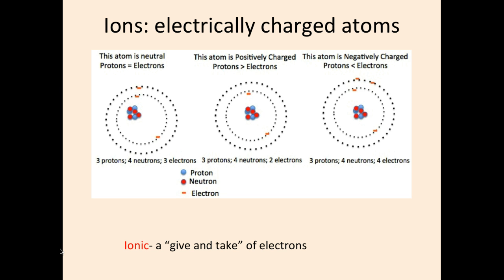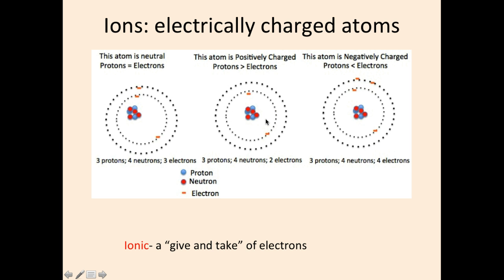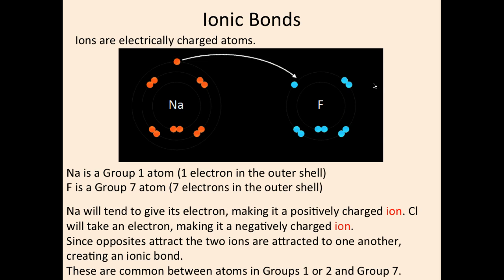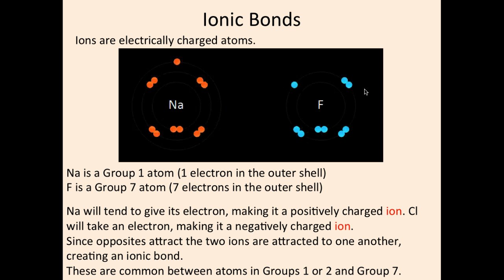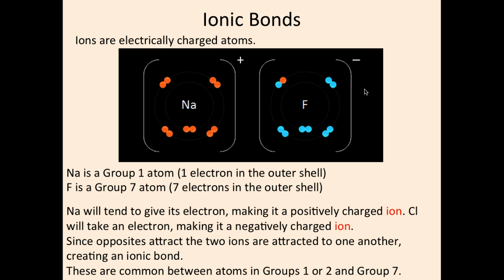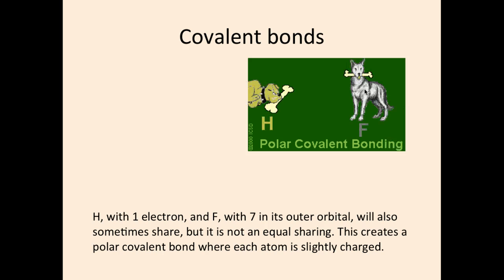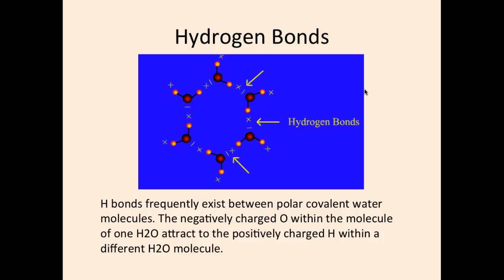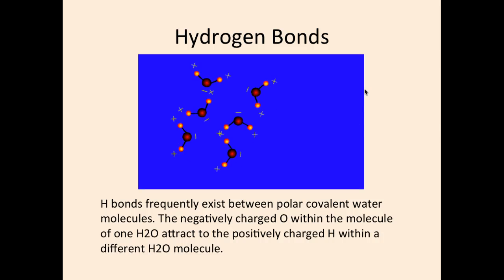AtomsIonsPt2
This is the second part of the video on Atoms and Ions.